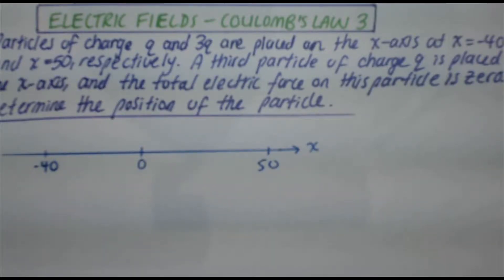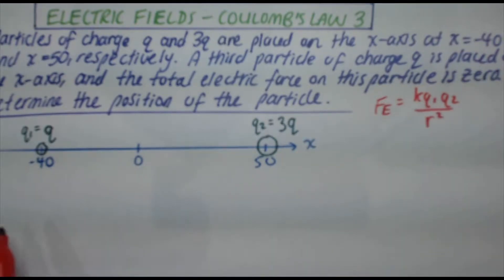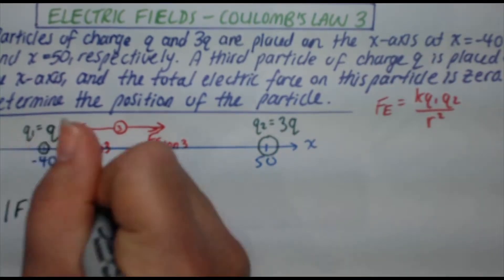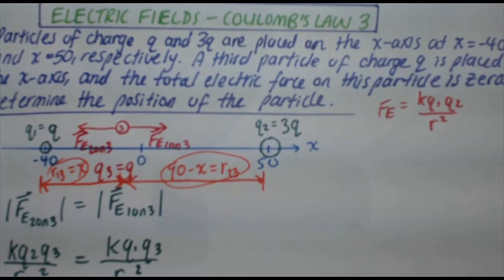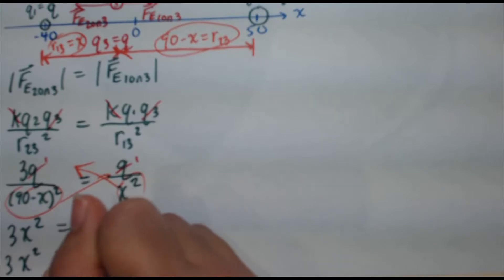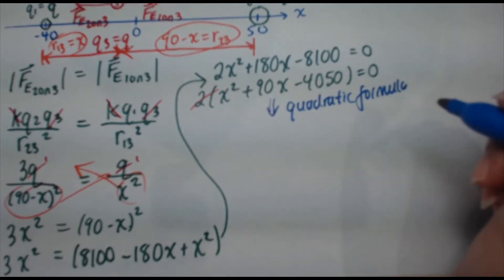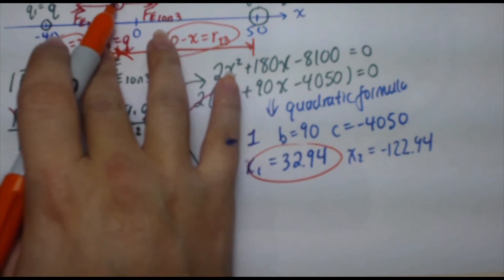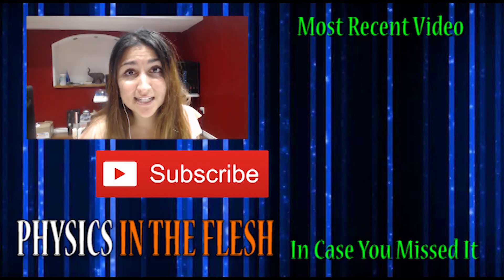152 Coulomb's Law 3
Particles of charge q and 3q are placed on the x-axis at x = -40 and x = 50, respectively. A third particle of charge q is placed on the x-axis, and the total electric force on this particle is zero. Determine the position of the particle.